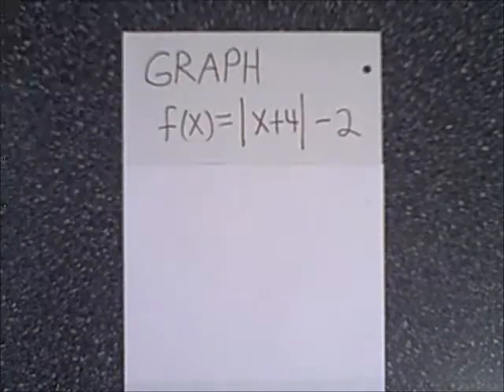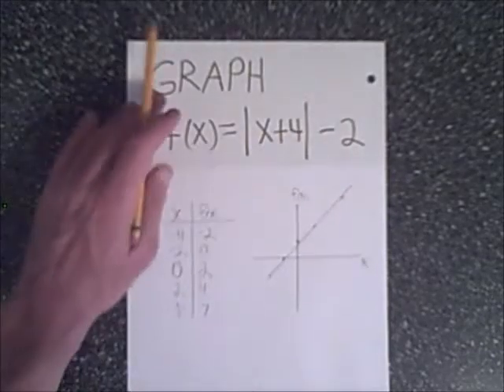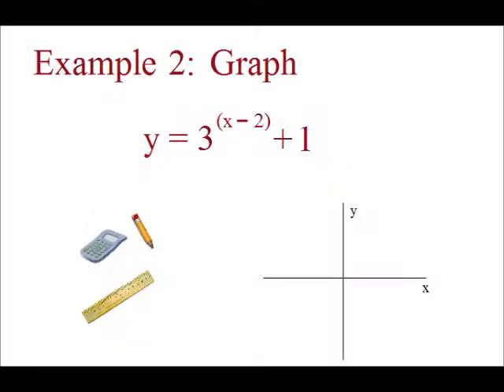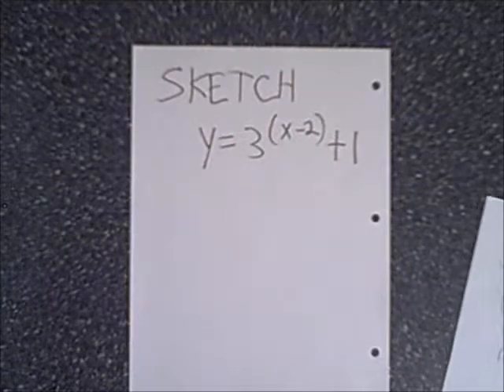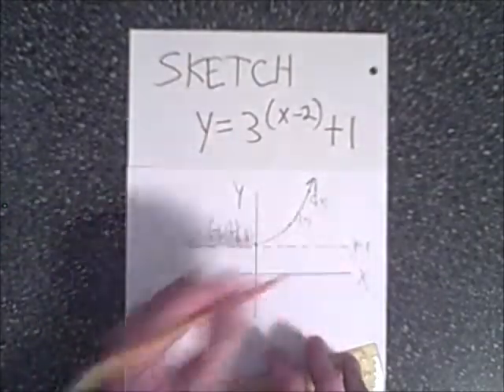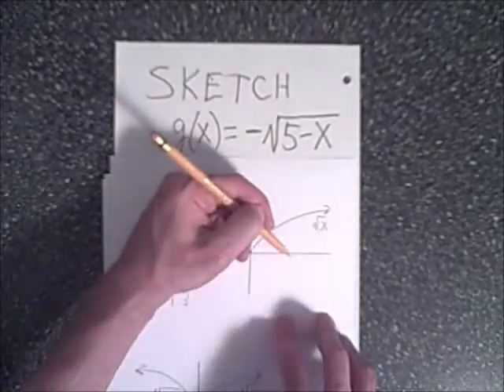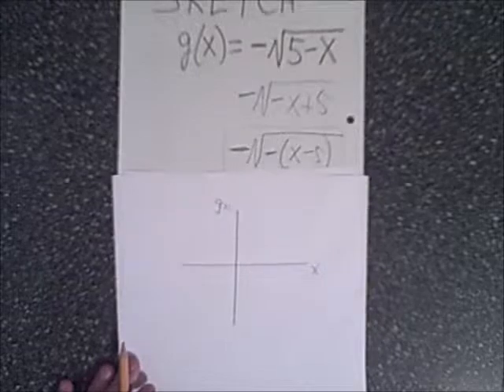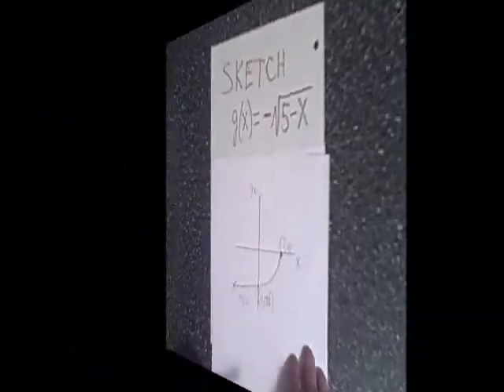algebra 2 graphing functions video 3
Graphing algebra functions; 3 examples: (0:07) absolute value, plotting points; (4:47)  exponential function, parent function, asymptote, vertical shift; (9:33) square root, reflection, domain and range; (15:57) Oscar the mathematician